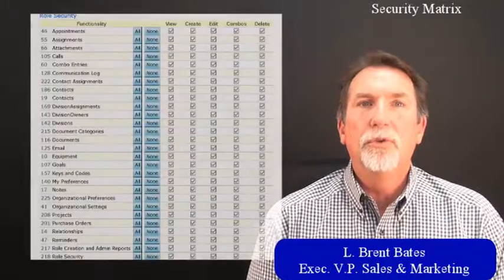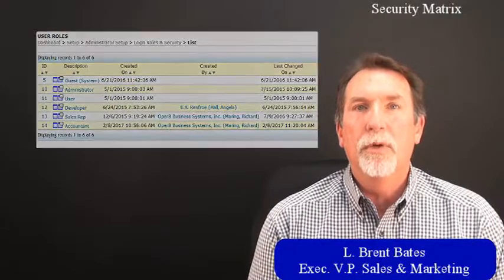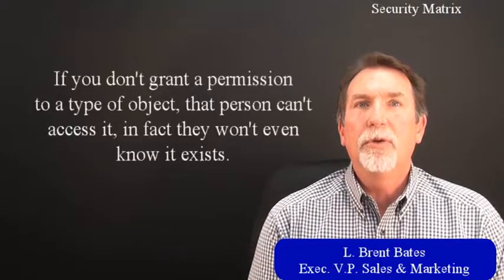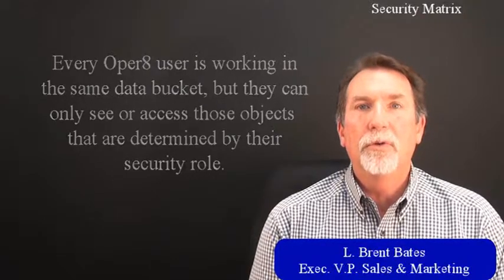Oper8 Security Matrix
Oper8's Security Matrix ensures that only those you authorize to see data in Oper8, are allowed to see it.